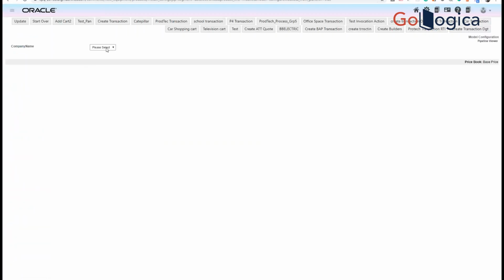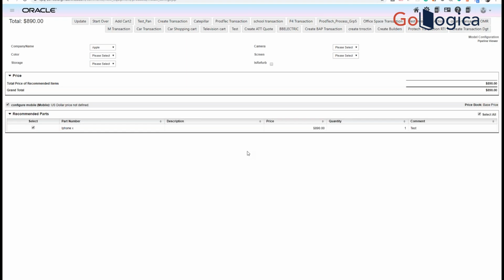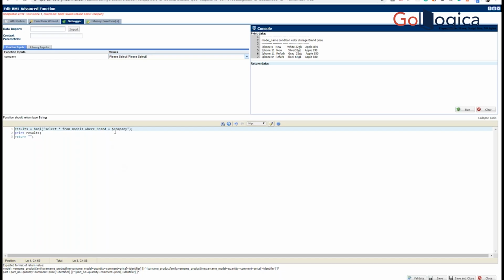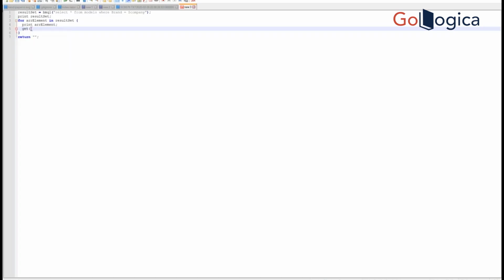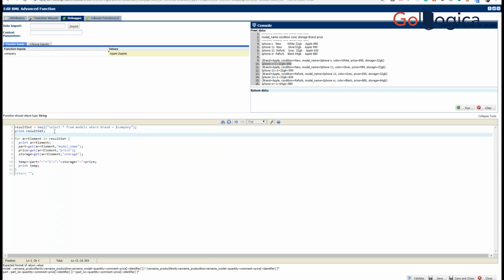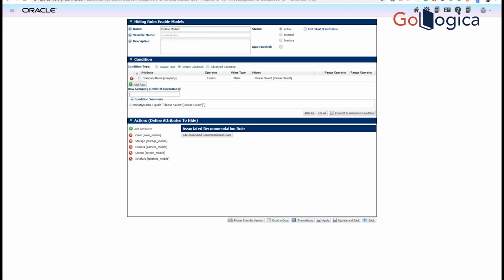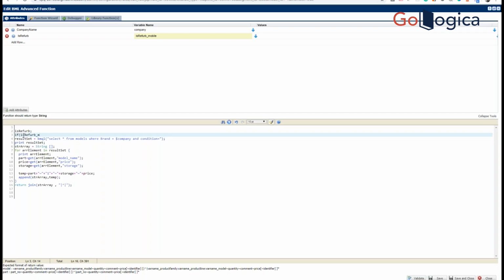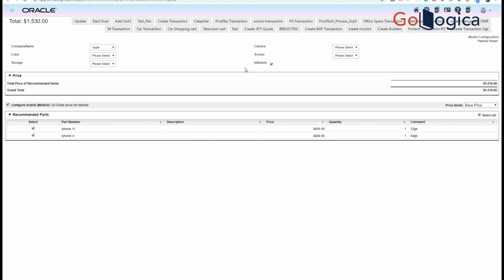🚀 Mobile Configuration in Oracle | Enable Oracle Apps on Mobile Easily | GoLogica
Want to use Oracle Applications on your mobile phone for faster approvals and real-time access? 📲

This video on Mobile Configuration in Oracle explains everything you need to know—step by step—to enable secure mobile access in enterprise Oracle environments.

In this session, you’ll learn how Oracle mobile configuration helps businesses improve productivity, flexibility, and user experience by allowing users to access key Oracle functions anytime, anywhere.

🔍 What You’ll Learn in This Video:
✔ What is Mobile Configuration in Oracle
✔ Why mobile access is important for Oracle users
✔ Step-by-step process to enable Oracle mobile access
✔ User roles, responsibilities & security setup
✔ Common mobile configuration issues & fixes

This video is perfect for Oracle Functional Consultants, Technical Consultants, System Administrators, and Beginners looking to gain practical, job-ready Oracle skills.

📌 This tutorial is part of Oracle Online Training by GoLogica, designed to help professionals work confidently on real-time Oracle projects.

👉 Watch till the end to master Oracle Mobile Configuration